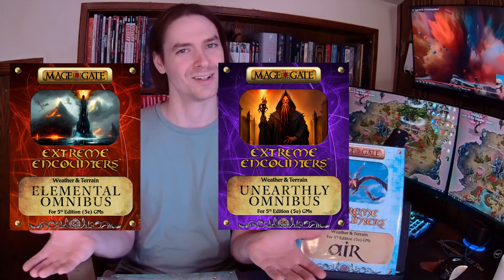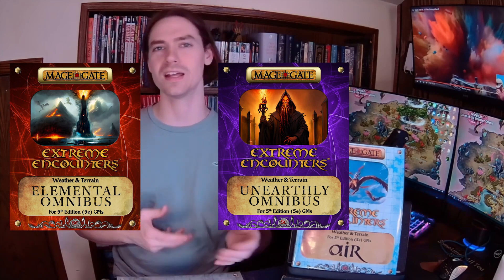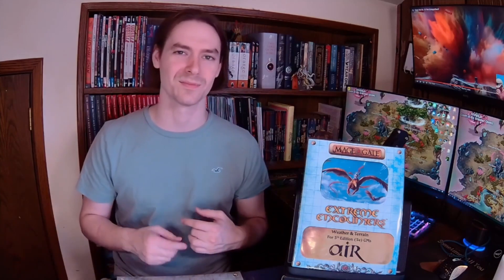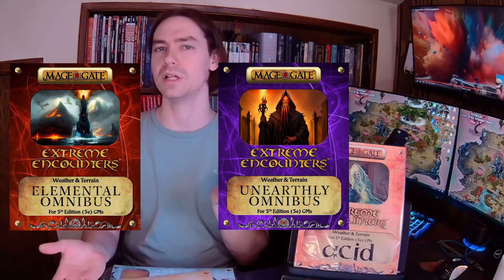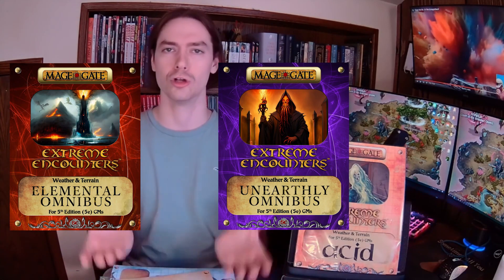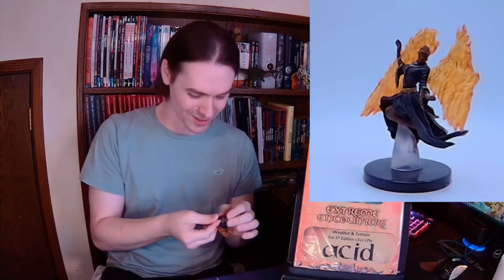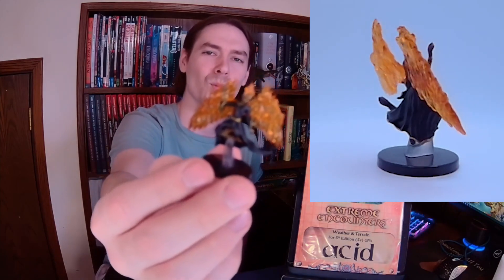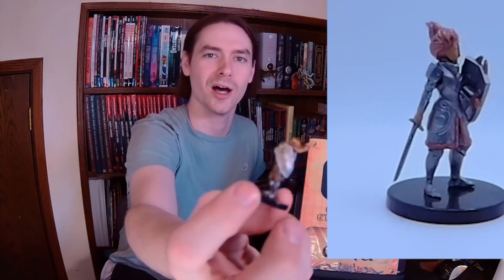Enchanting Environments & Terrific Terrains : Extreme encounters Review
Discover an in-depth review of a captivating book series that promises to elevate your gaming experience to new heights! In this video, we'll delve into the unique features of this series, including optional exhaustion rules, magical terrain, and a wide range of environments. Be prepared to be amazed by the stunning artwork, practical examples, and ingenious suggestions for incorporating terrain into your gameplay.  So, join us as we explore this fascinating book series, and find out whether the magazines or the two-book set is right for you. Your gaming encounters will never be the same!